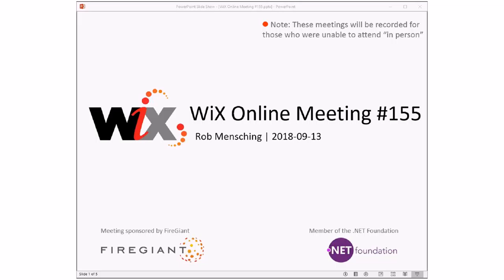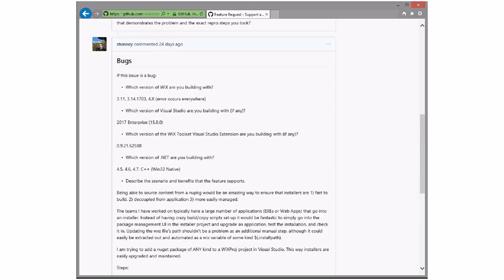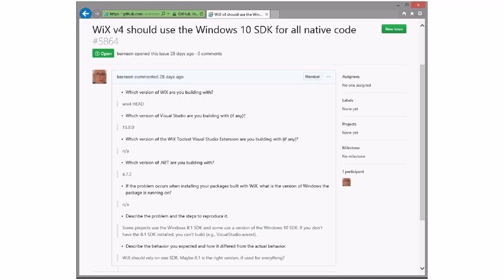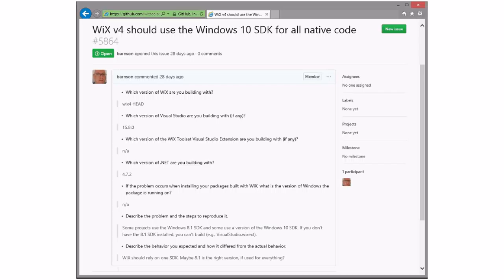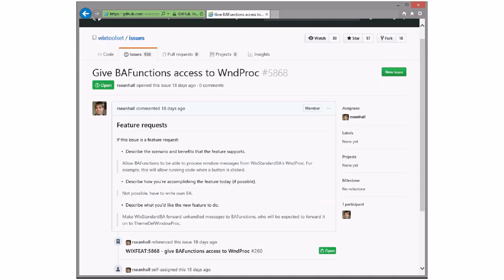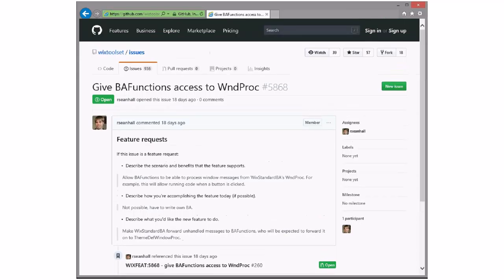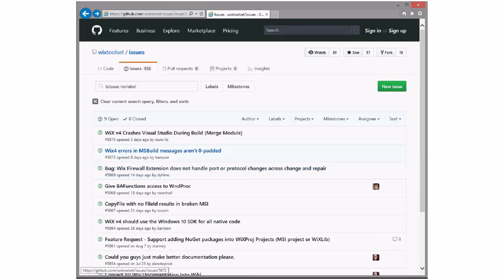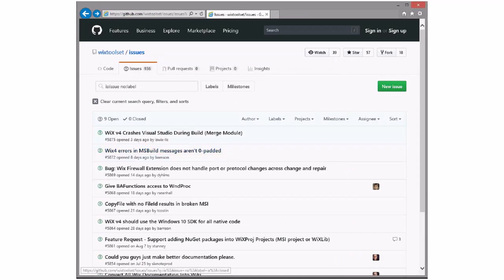WiX Online Meeting #155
Thursday, September 13, 2018 9:32 AM